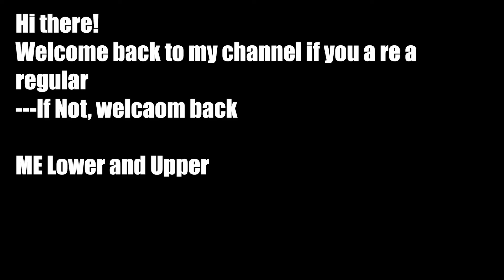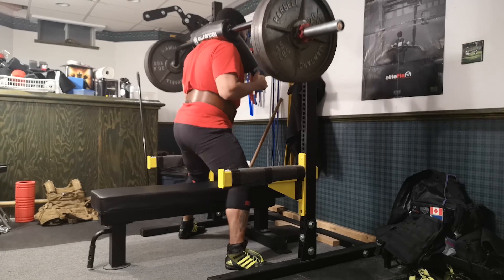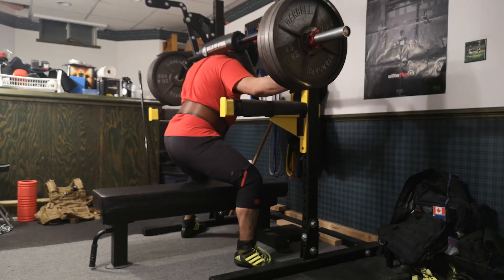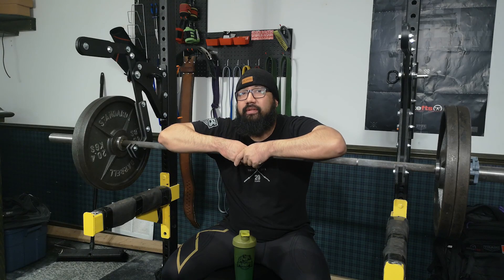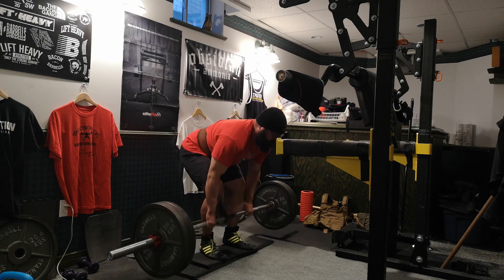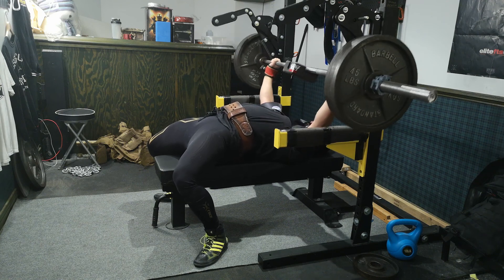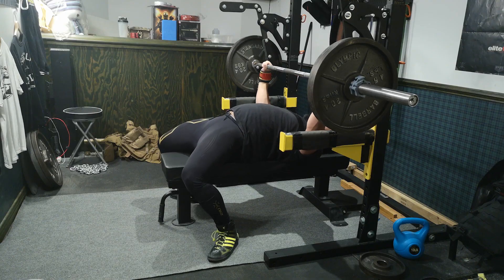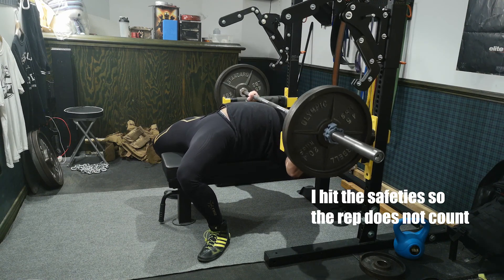ME Lower and Upper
If You're new, this channel is pretty much my training vlog, equipment review and my strength journey.

What a peaked day, well sorta...

I will be uploading as often as I can during the quarantine. I hope you enjoyed today's video :D